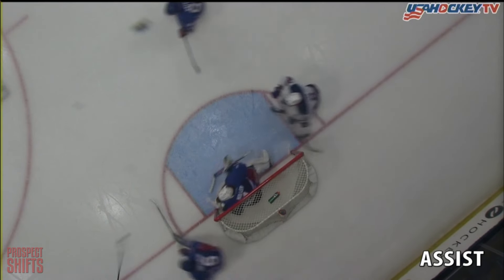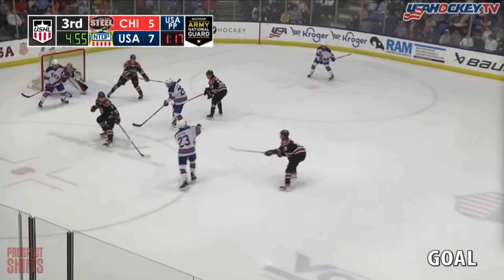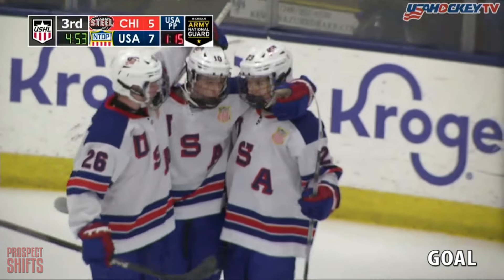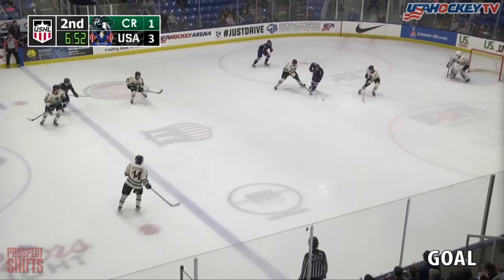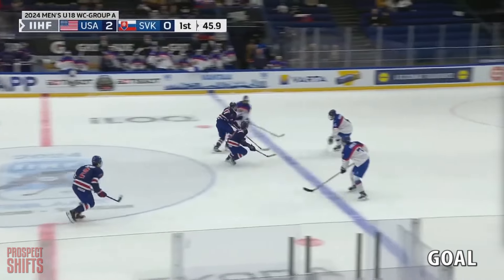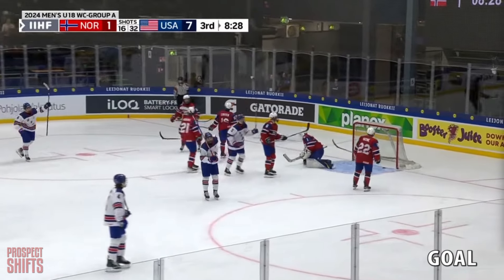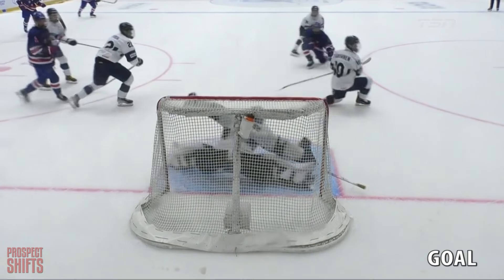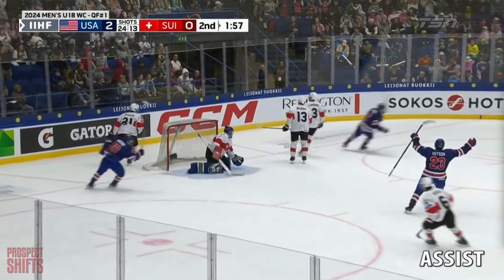James Hagens | 2023-24 Highlights | 2025 NHL Draft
#10 | C | USNTDP U18
2025 Draft Eligible